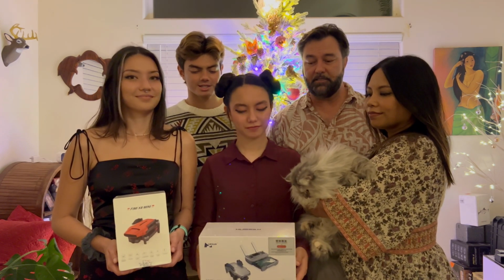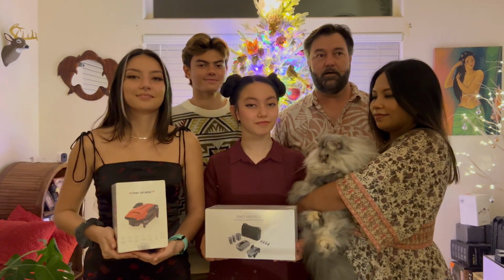2X Drone Giveaway! Hubsan Zino Mini Pro & Fimi X8 Mini = $900! - THANK YOU SUBSCRIBERS!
Merry Christmas & Happy New Year!  I know it's been another weird year for most so we decided to giveaway the Hubsan Zino Mini Pro & Fimi X8 Mini Drones to 2 Lucky Subscribers!
Here's HOW TO ENTER:  ( 2 WINNERS - 1 DRONE EACH)

**Please *do not fall for scammers claiming you have already won**, they are posing using my avatar picture and will try to get your information and likely money from you*.  I will not charge any shipping for the winners when giveaway is closed next weekend and I will correspond with you from my valid YouTube email.  Be safe, be smart & good luck! 🍻**

2. VISIT THESE LINKS BELOW to CHECK OUT the Drones:
Zino Mini Pro
Fimi X8 Mini

3. COMMENT ON THIS VIDEO about How You'll use the drone it if you win
*Winner of the Hubsan Zino Mini Pro has responded and been verified!  Congrats *Rovelle Jeff Relevo* of Philippines 👏👏

*Winner of the  FIMI X8 Mini has responded and been verified!  Congrats *Joe Mooney* of UK !!

That's it! Do ALL of the above and you are entered for a chance to win one of these drones.  I'll be SENDING THE WINNERS THESE PRIZES PERSONALLY with a special HAND WRITTEN NOTE.

Last day of entry is Christmas Day - Saturday December 25, 2021 and I'll announce the winner here in this description, in a pinned comment on this video and also in the COMMUNITY TAB on my YouTube Channel homepage on SUNDAY December 26.

Thank you all for the years of support in what my family and I try to do on this channel.  We are always happy to give back and really hope you enjoy the prizes.

GOOD LUCK!  we hope you all have a really great holiday season and a BETTER 2022!

Aloha!